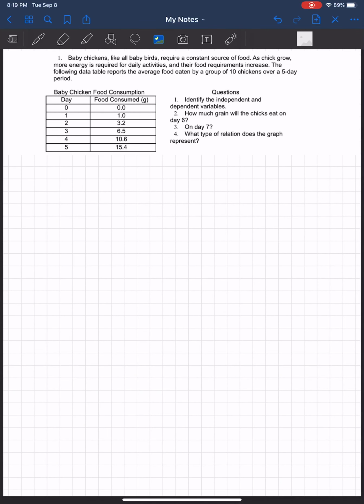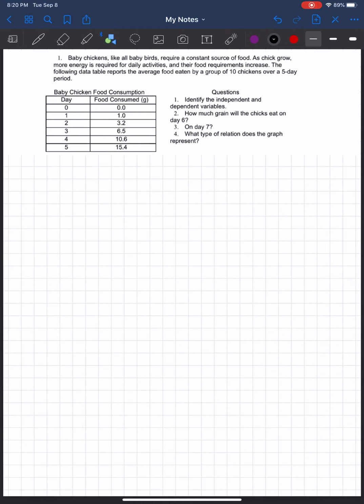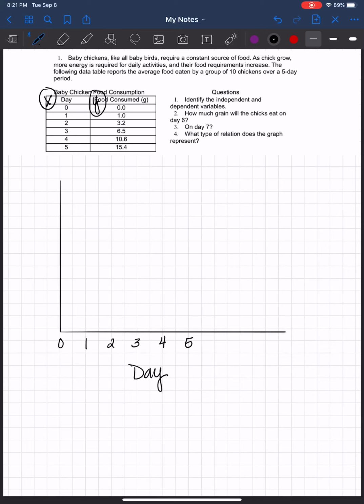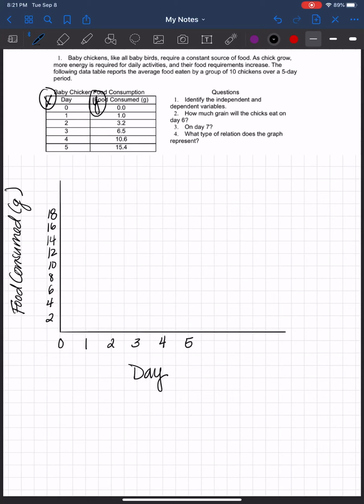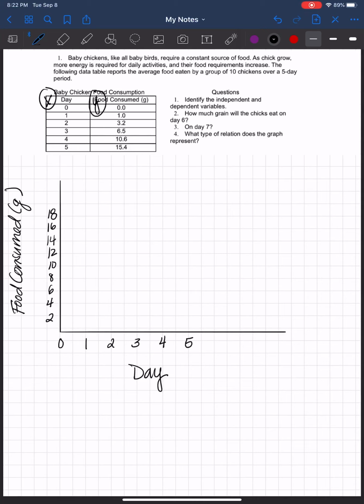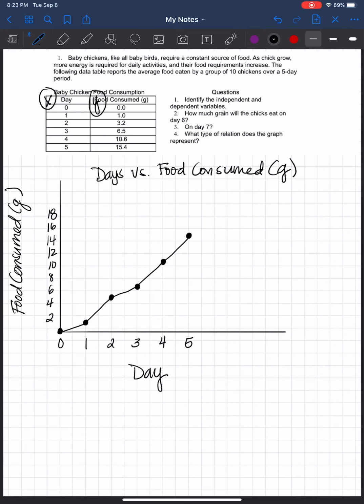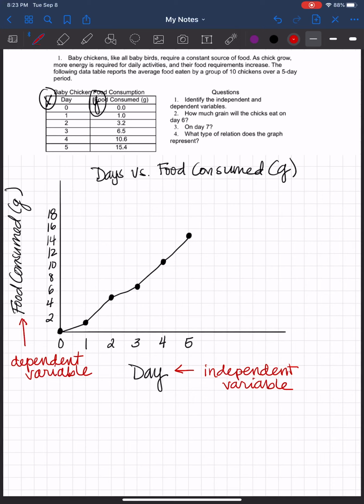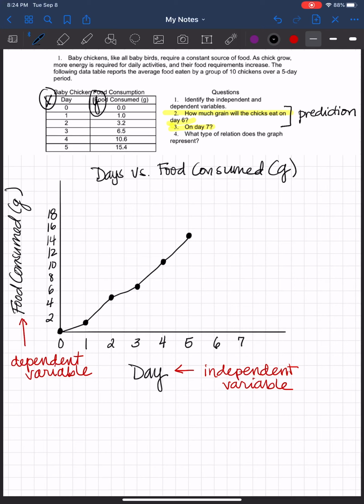More Graphing Walk through